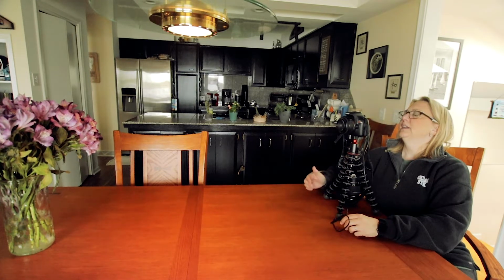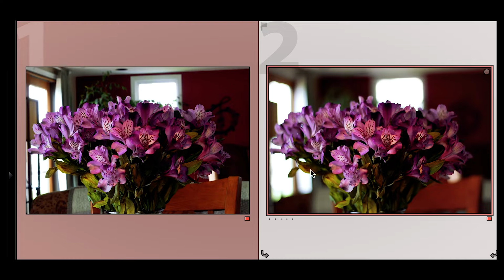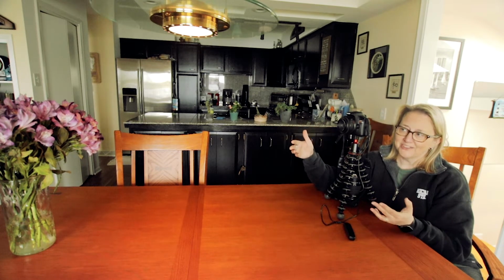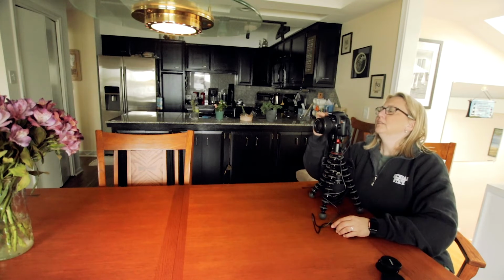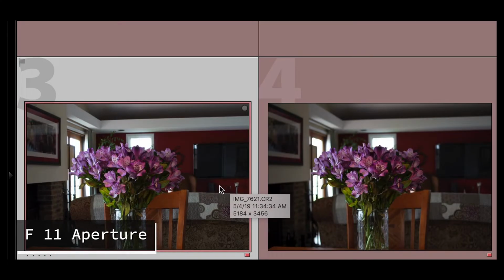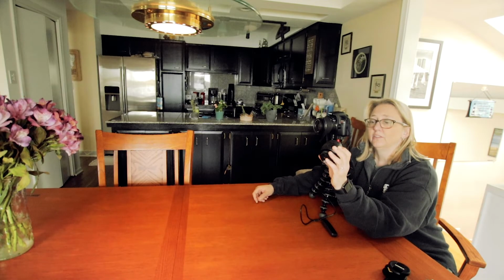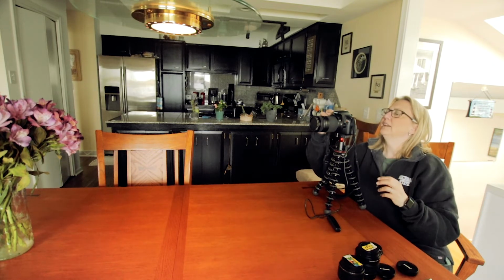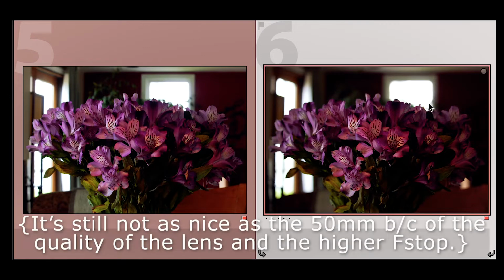Ep 5 Unveiling the New Opening & Aperture Background Blur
Episode 5
More of a tutorial this week about the basics of aperture with different lens to get background blur.  AND, the unveiling of the new opening… Everyone meet Hamsterneck.  Hamsterneck, this is everyone.

Nifty 50 - Canon 50mm lens
Equipment:  I get nothing for listing these and am not endorsing… just telling you like it is.
Canon Rebel T6, iPhone 7Plus, and Canon M50.

The person that I hired to do the cartoon for me:  Thanks to Freelancer.com - Aeroflair K. - Navdeep Karwal.

All photos were by me - copyright Lisa Hansknecht.
YouTube: Hamsterneck - Lakes, Life, and Photography